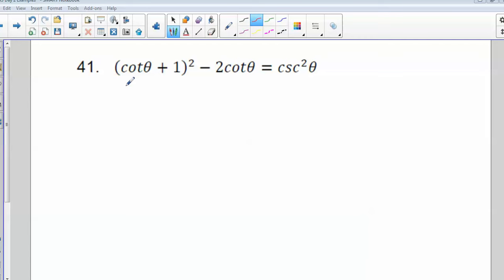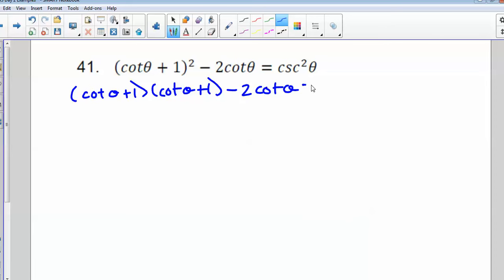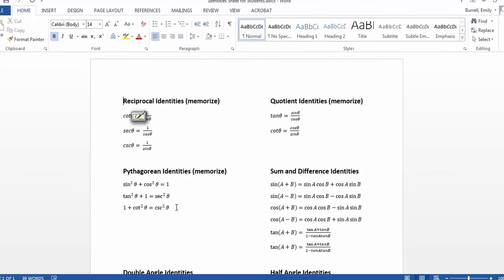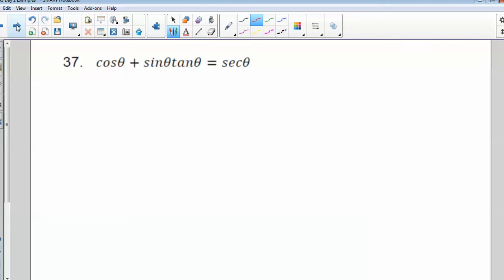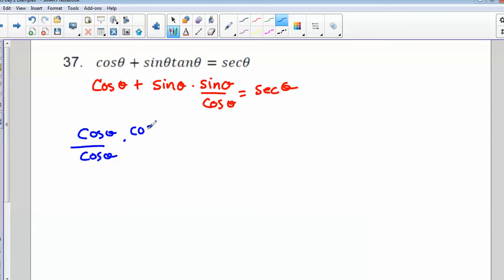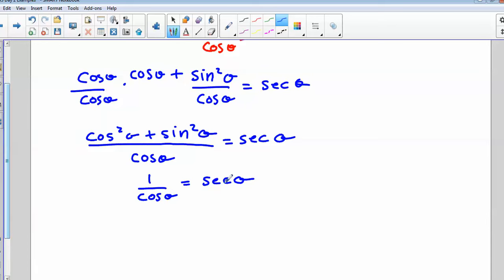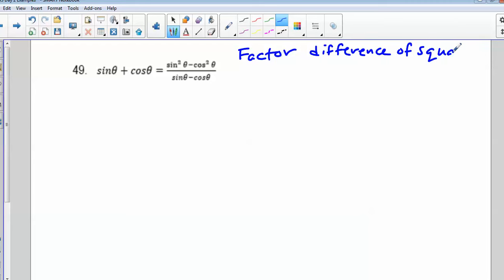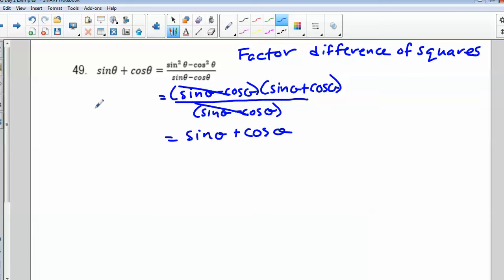U3 Day 2 Big List 41, 37, 49